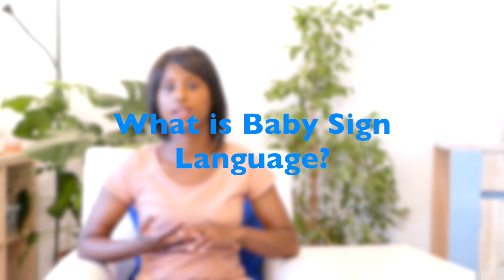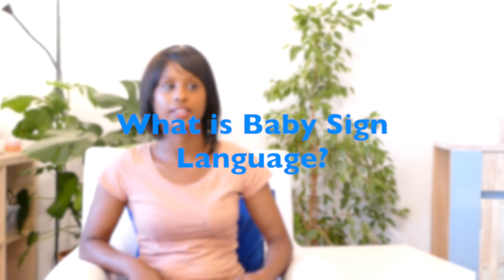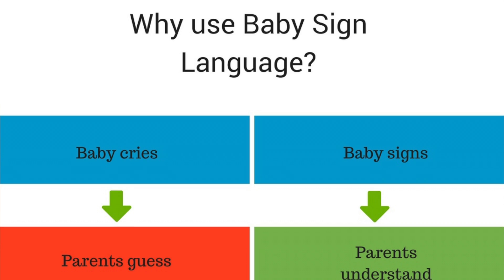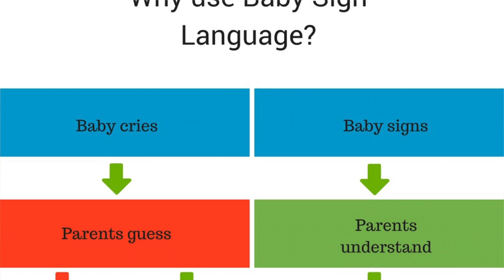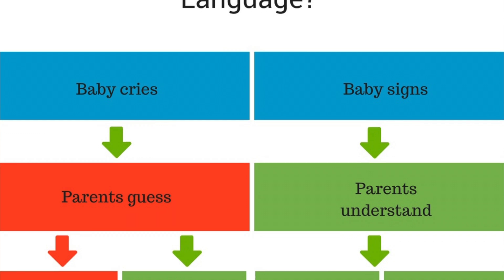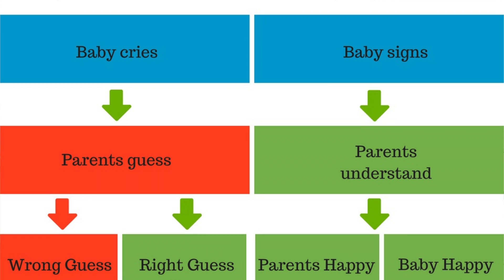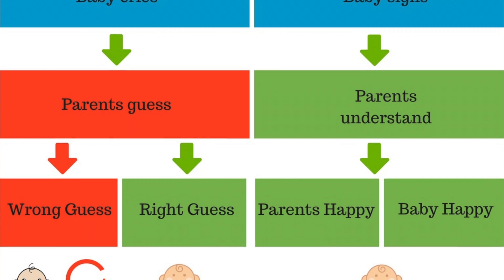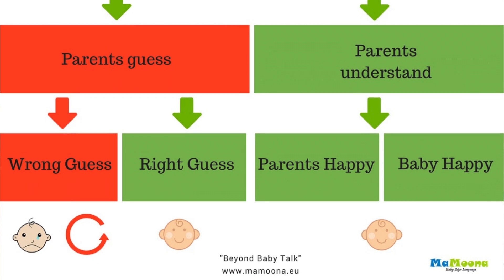What is Baby Sign Language? | Why you should teach baby how to sign?| Basic Signs to see and sign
Baby Sign Language: “The ultimate translator for Parents”

Give your baby the tools to be understood. Create a fantastic relationship with your baby as he shares his world with you. Don't miss:
- His first signs like “mom”, “dad”, “milk”
- Him signing “Yes” or “No”
- His joy at spotting a dog or cat

What a feeling when he signs and his face lights up because he knows you finally understand him!